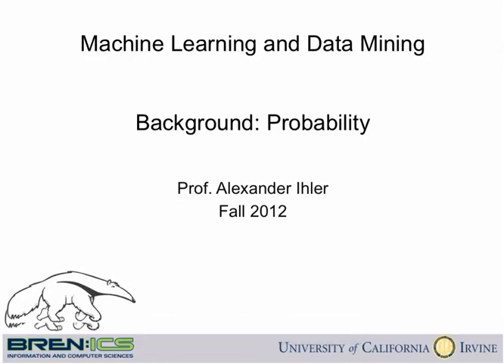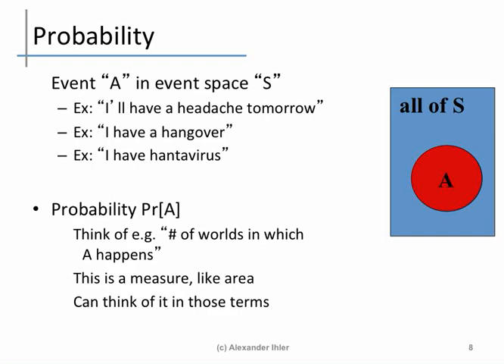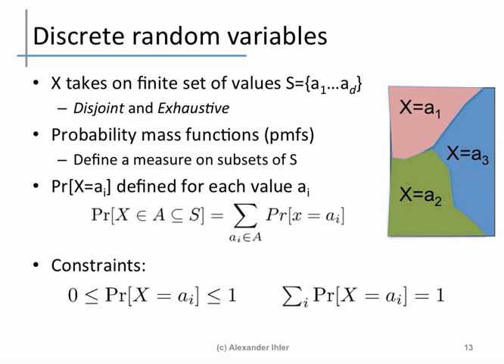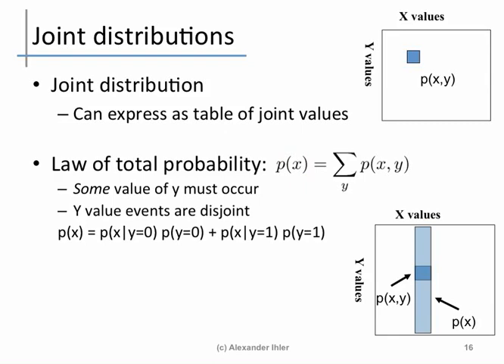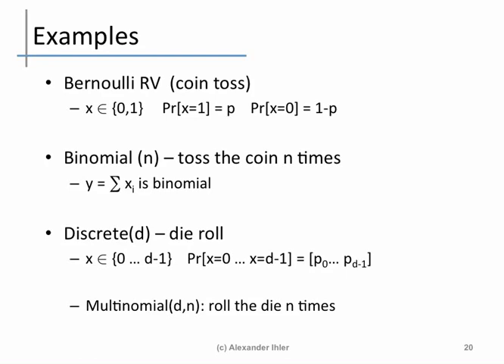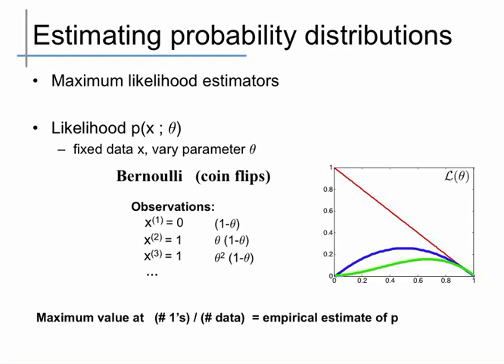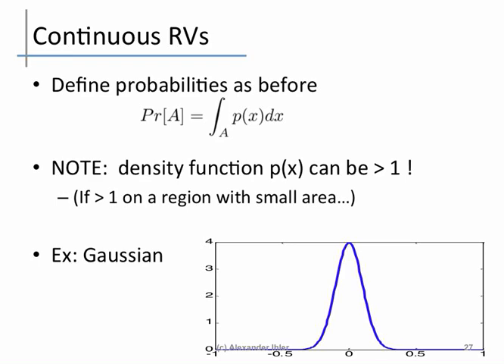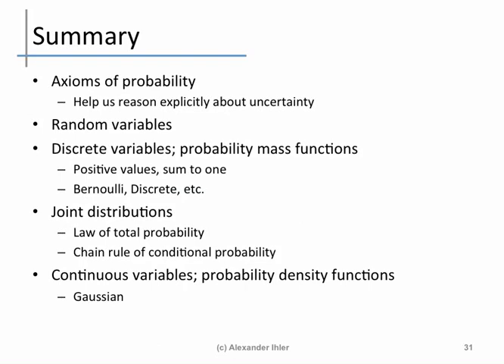Review: Probability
Review of basics of probability, random variables, etc.